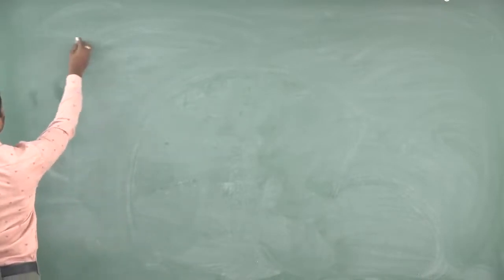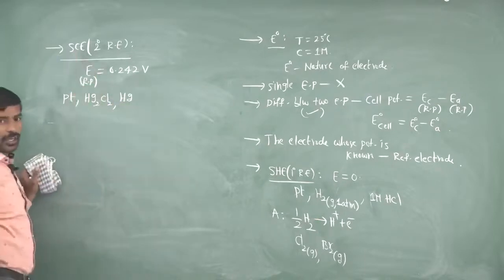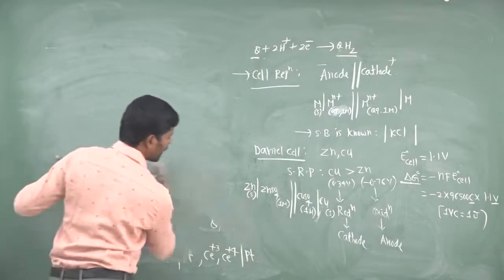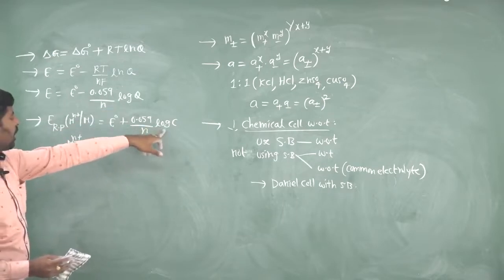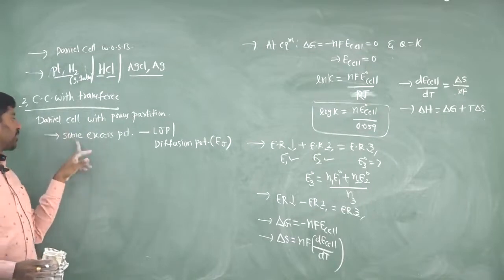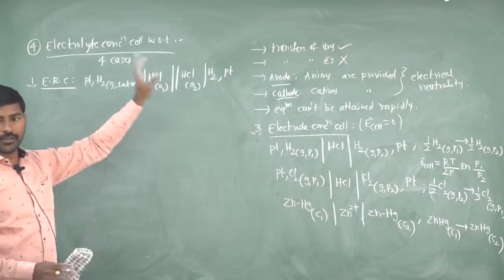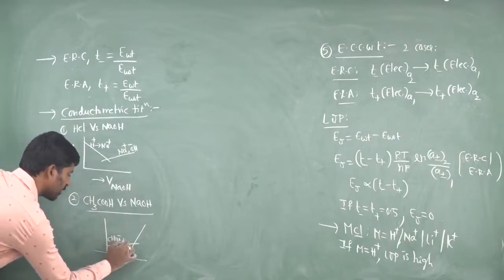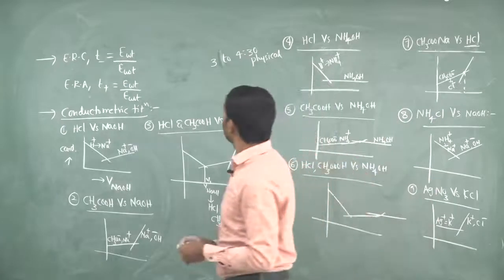QUICK REVISION -1 | ELECTROCHEMISTRY | TSGENCO CHEMIST | RECORDED VIDO CLASSES | BIOGENESIS - HYD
QUICK REVISION -1 | ELECTROCHEMISTRY | TSGENCO CHEMIST | RECORDED VIDO CLASSES.